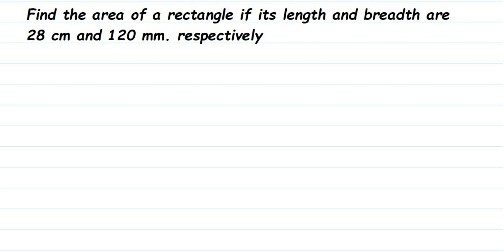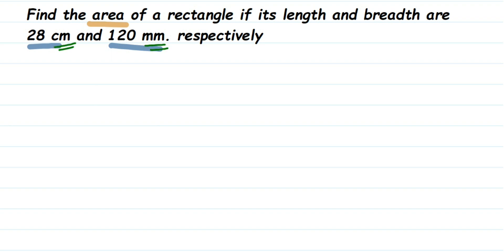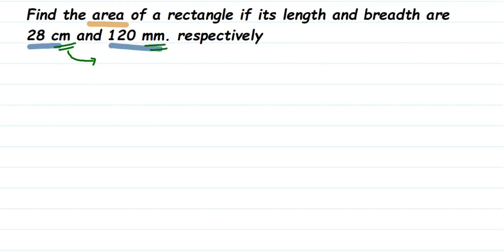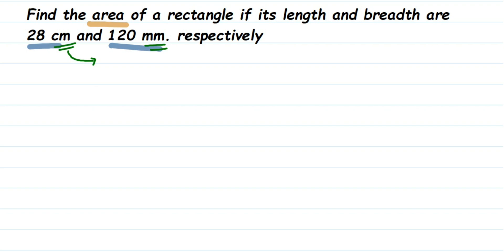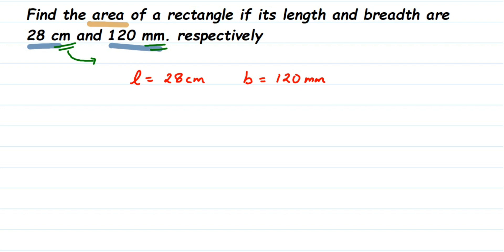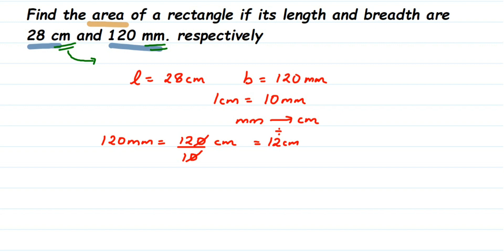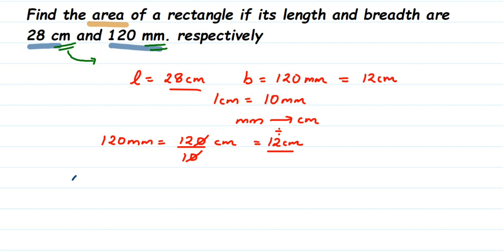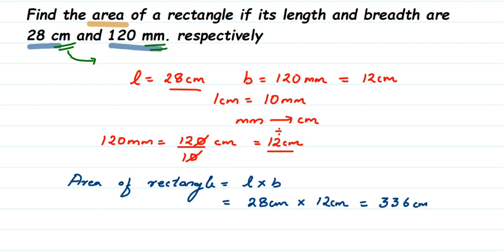Find the area of a rectangle if its length and breadth are 28 cm and 120 mm. respectively